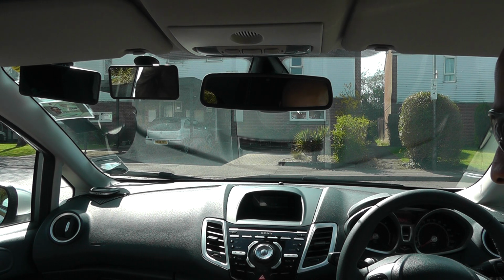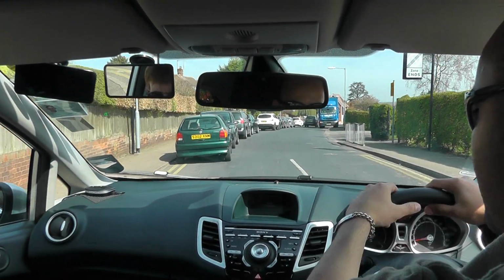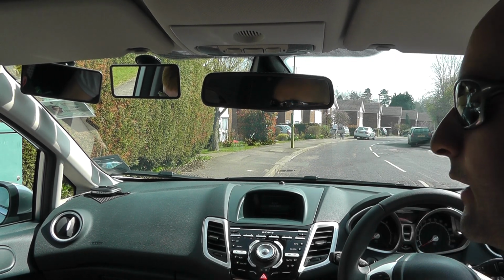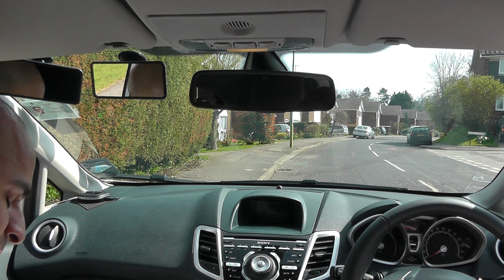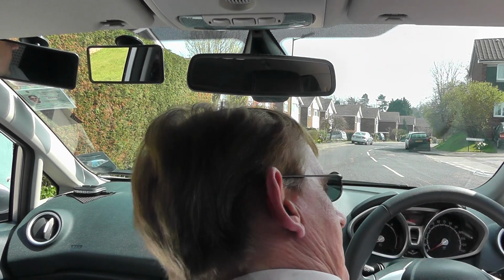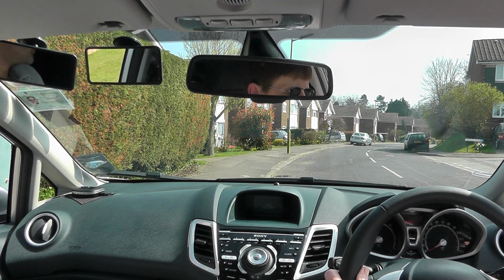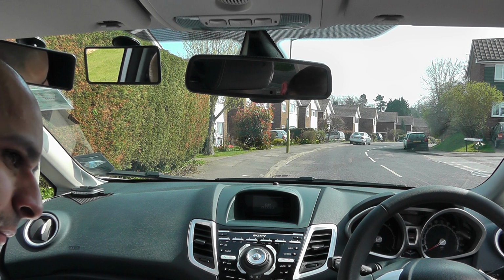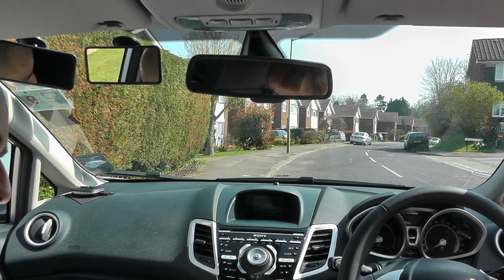Goulam Controls,Part 1.